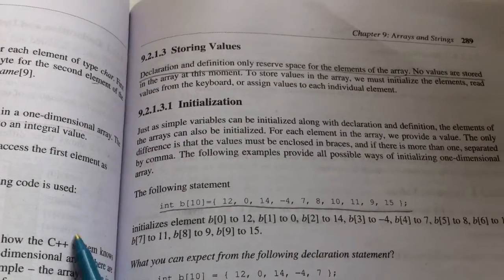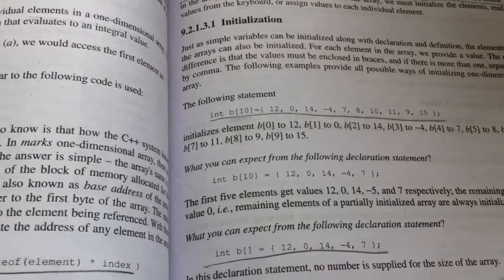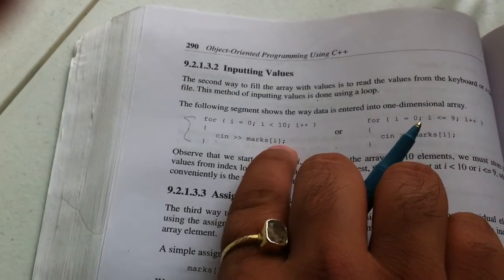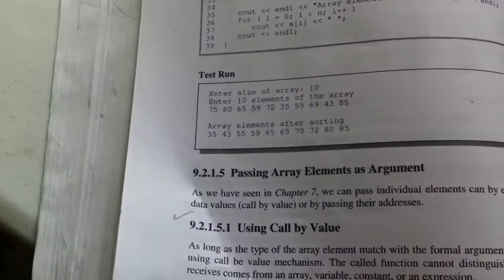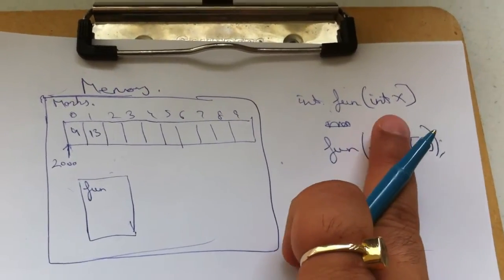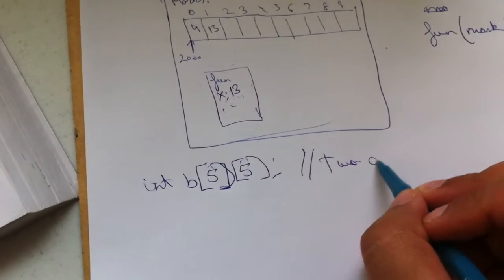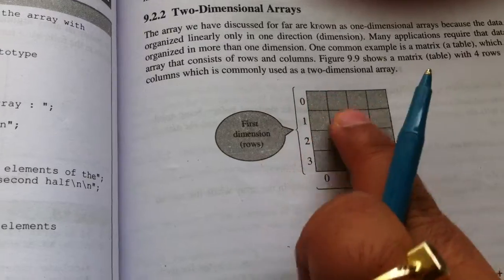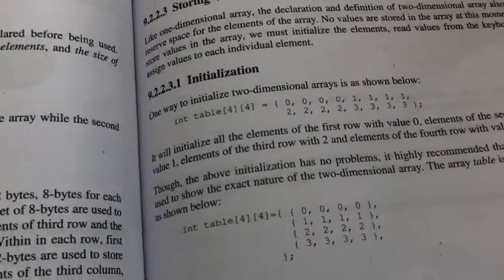CRS.9.1.0 Arrays Part 2/3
Arrays continues from CRS.9.0.0